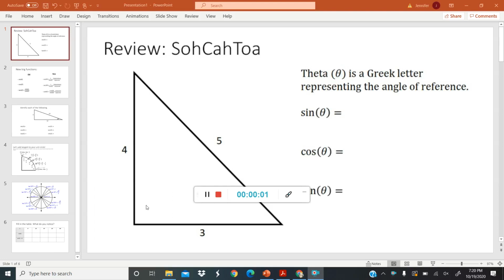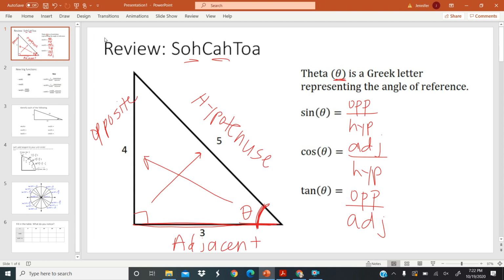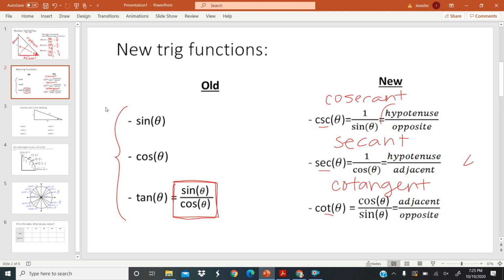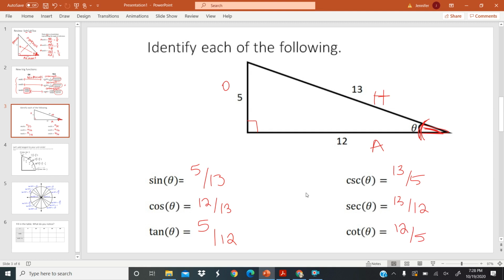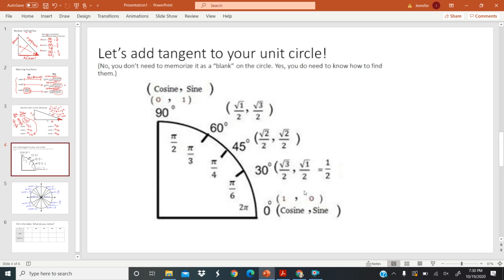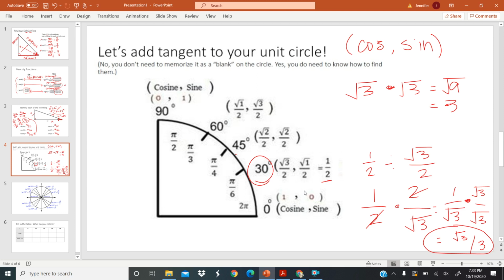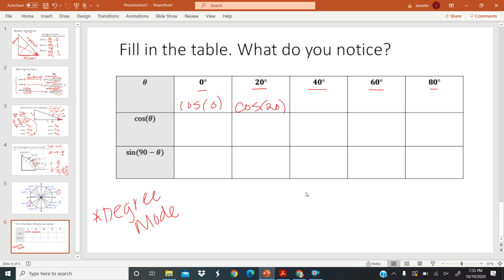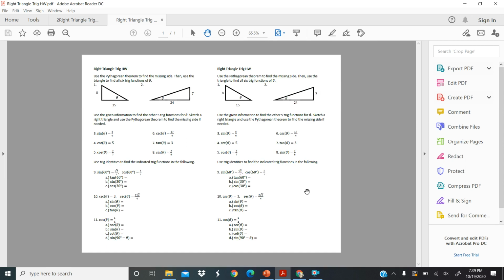Right Triangle Trig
Made for Pre-Calc students during COVID19 virtual learning